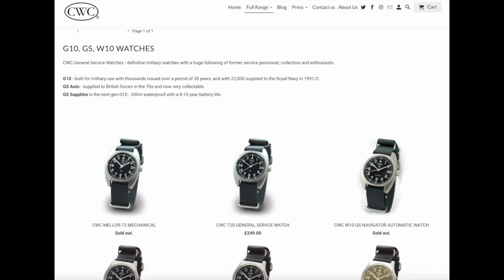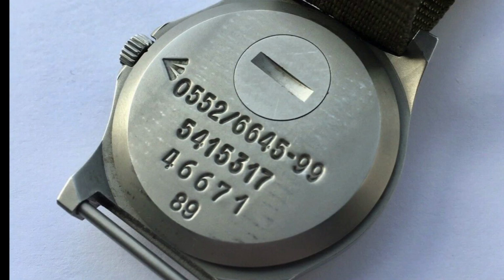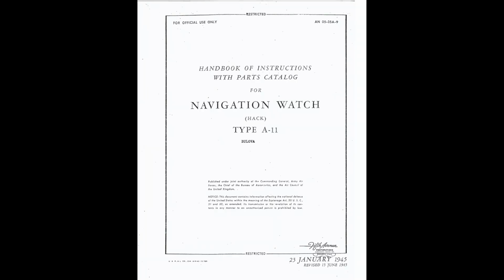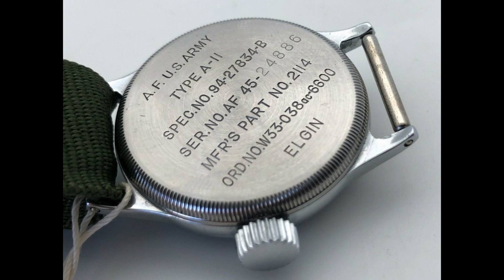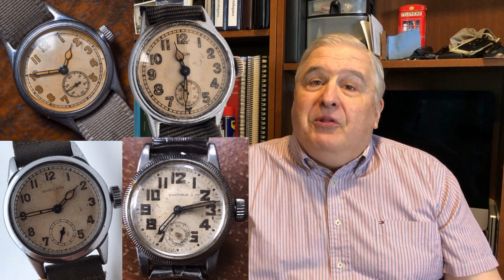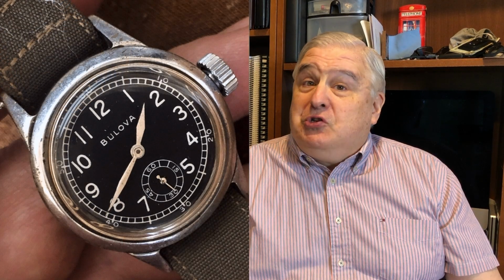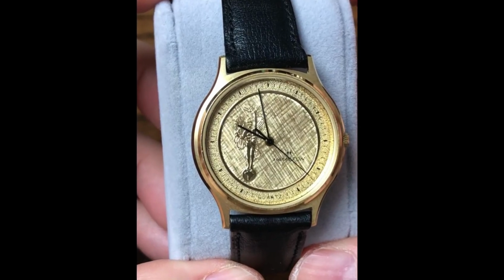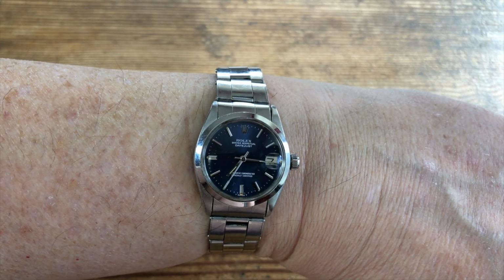Vintage military Watches Your Father Might Have Worn: a tribute to service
Vintage military watches are a segment to their own in horology.  I have decided to make my first purchase of a vintage watch; and a military watch like my father might have worn is a perfect choice to honor his service in WWII.

I’ll review several options for a vintage military watch, my criteria and what I decided to purchase.

🔴 Watches (Other models available once you visit store site)

Certina DS Action GMT
Tissot Chemin des Tourelles GMT
Mido Ocean Star GMT
Seiko Sharp Edge Presage GMT
Hamilton Khaki Aviation Converter Auto GMT

🔴 Watch Straps & Bracelets
Hadley-Roma Swiss Army style nylon and leather watch strap
BARTON NATO strap
BluShark NATO strap
Strapcode MiLTAT bracelet for Seiko Alpinist SARB017
ISOfrane rubber watch strap

🔴 Watch Books
The Wristwatch Handbook
A Man & His Watch
Moonwatch Only: The Ultimate OMEGA Speedmaster Guide

🔴 WatchTools
Ritche Watch spring bars
Bergeon 7404 hand set tools
Plastic watch dust cover/tray
Optima dust blower
Bergeon Rodico watch cleaner
Bergeon dial protecting plastic sheets
OTOOLWORLD watch case presser
Timegrapher No. 1000
Vaster watch repair kit
Vaster watch adjustable back opener and holder
Bergeon 4039-P synthetic movement holder
Bergeon 6767-F watch spring bar tool
Bergeon 7767-S watch spring bar tool
Bergeon 7825 spring bar tweezer
Bergeon 6436 watch cleaning stick
W&S watch screwdriver kit
Polywatch poly watch plastic crystal polish
SONGMICS 24 slot watch box
SONGMICS 10 slot watch box
WOLF 5 slot watch box
JINDILONG 5 slot watch box
CASEBUDi travel watch case
WOLD watch travel storage case
Caddy Bay Collection watch strap case